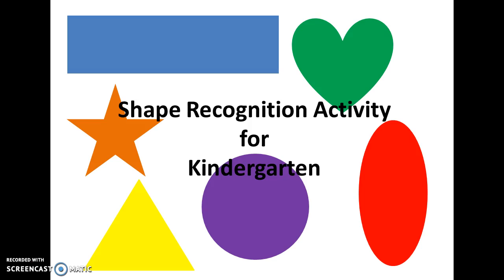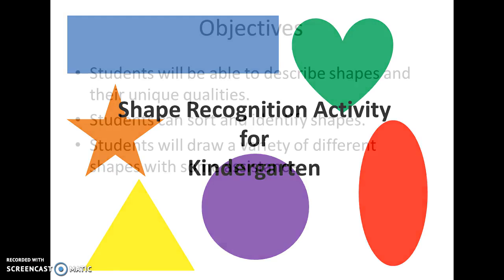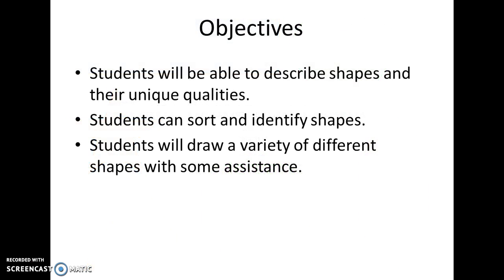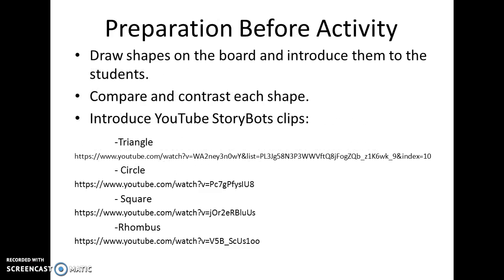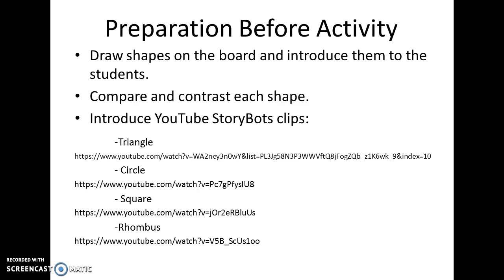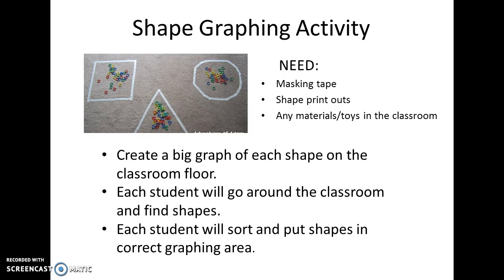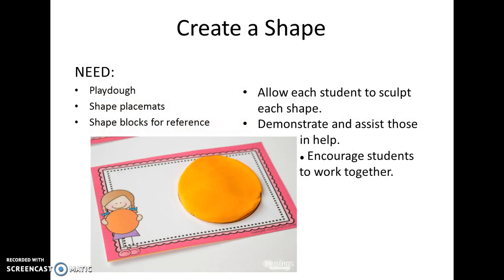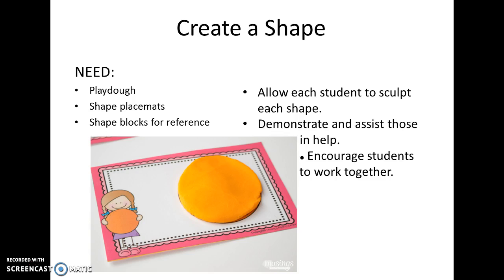Kinder Shape Recognition